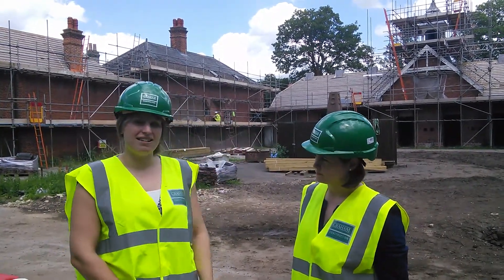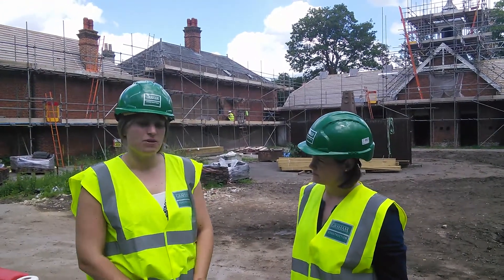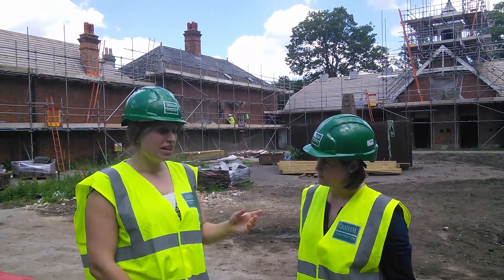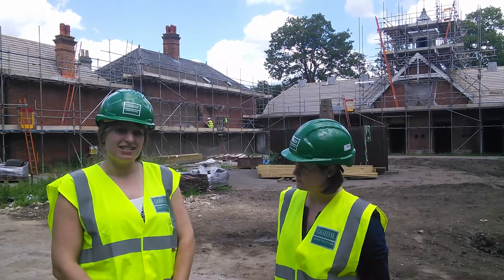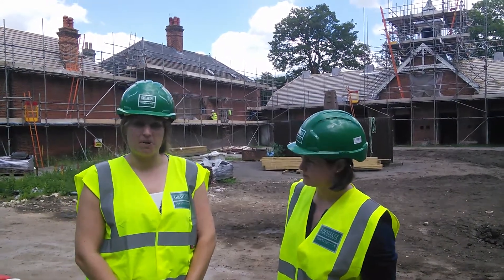Museum On The Move: the Rothschild Yard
Here is a brief introduction to the Rothschild Yard which will eventually house the Retraining of Racehorses Charity as part of the National Heritage Centre for Horseracing and Sporting Art.